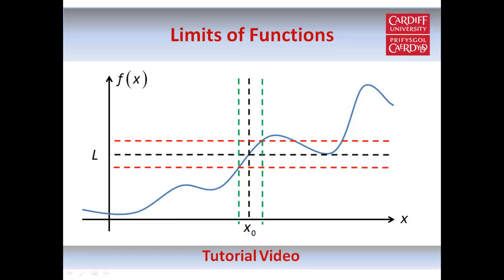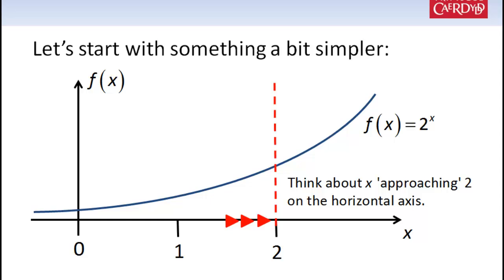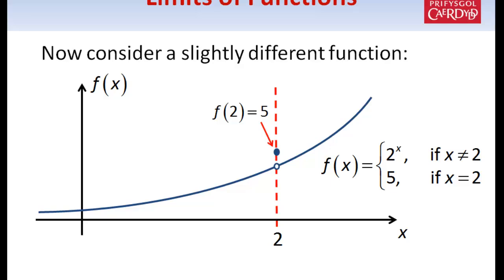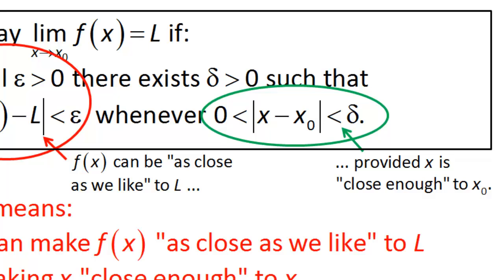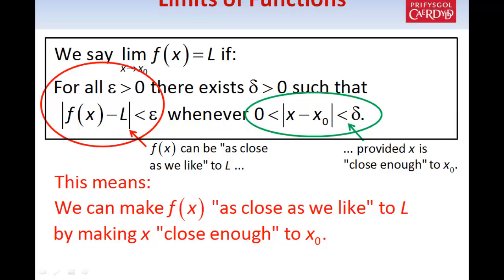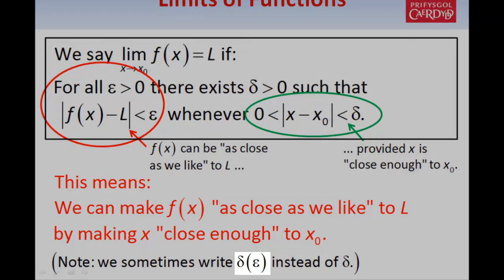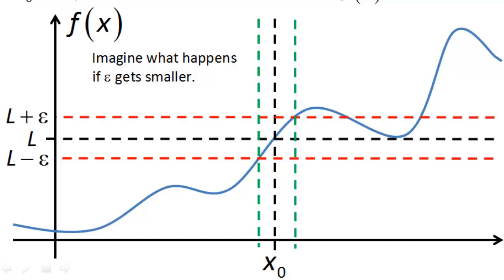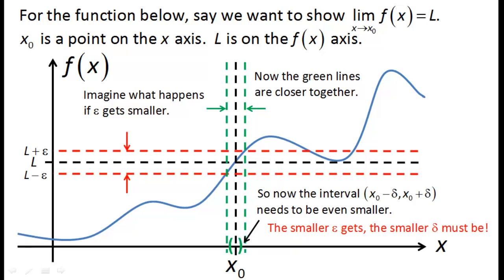Limits of Functions (The Epsilon/Delta Definition) - Part 1 of 2